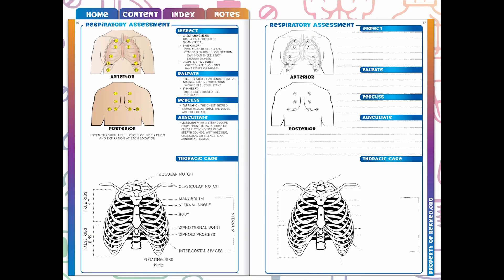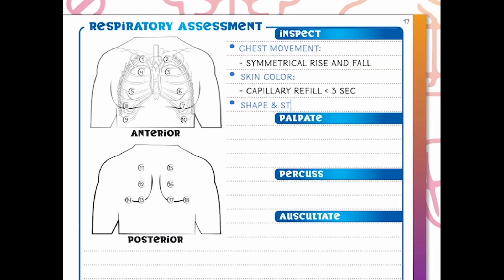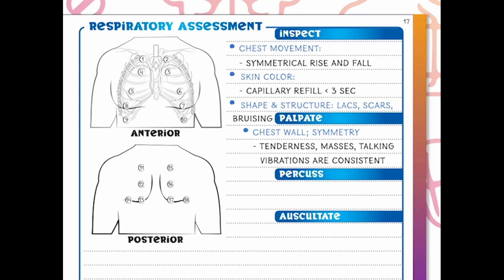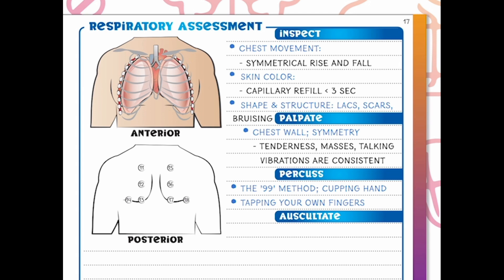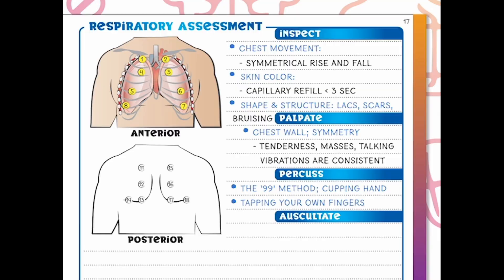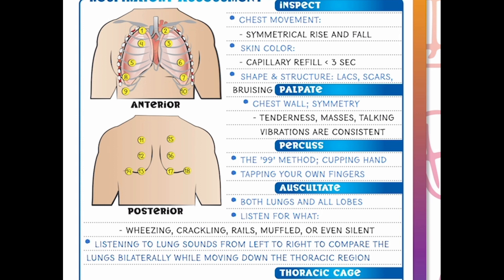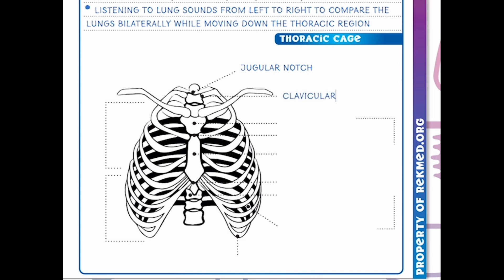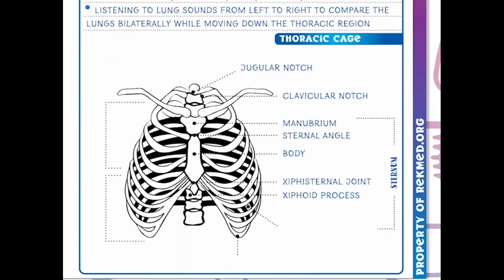RekPlay - Assessment - Lesson 3 - Respiratory Assessment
Timecode
00:00 Introduction
00:07 Respiratory assessment is crucial for patient care
01:19 Observations during initial assessment
02:28 Capillary refill and skin tone are indicators of blood flow and tissue health.
03:37 Use the 99 method for respiratory assessment
04:41 Perform percussion and auscultation to assess respiratory function
05:44 During osculation, listen for clear lung sounds and any abnormal sounds.
06:46 Key anatomical locations for respiratory assessment
07:52 Identifying key chest landmarks for CPR access